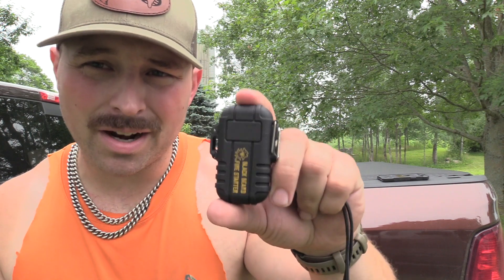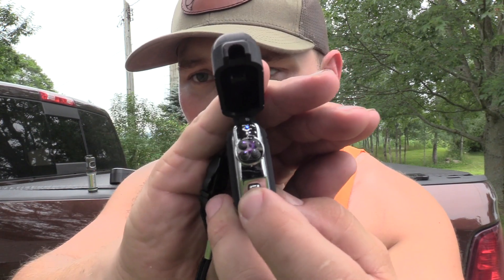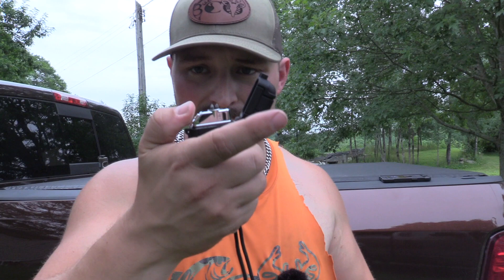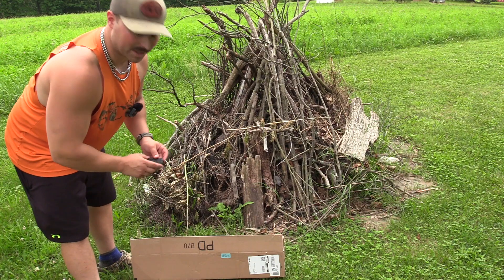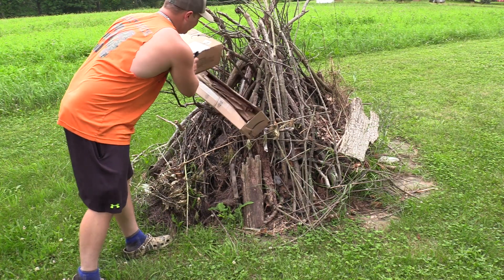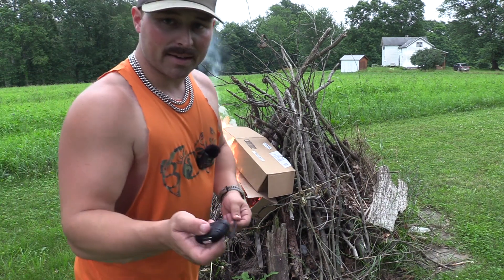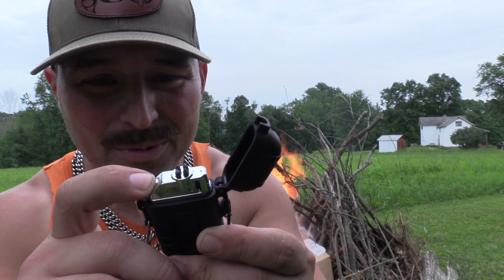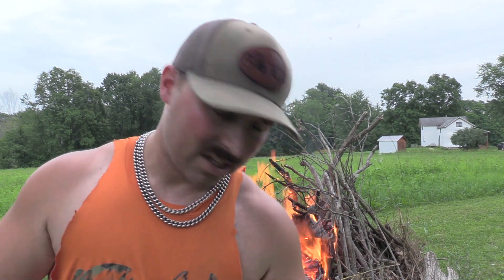The Blackbeard arch electric lighter Review | bco review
here is my review of the blackbeard arch lighter this is a must have survival / camping / hunting item to have in your pack as well as the rest of the black beard survival products!

black beard arch lighter:

black beard captains loot kit!:

 nwtf 2022 beretta a400